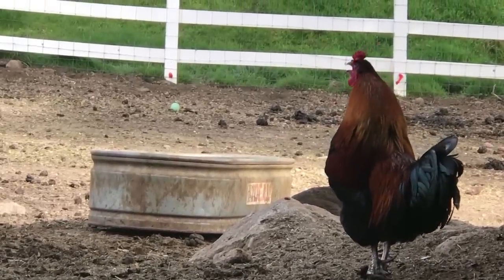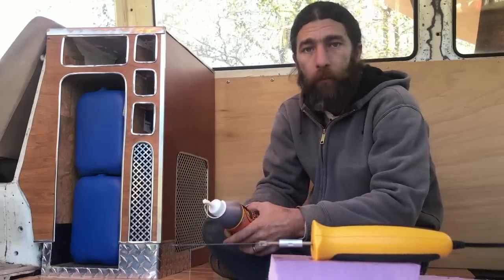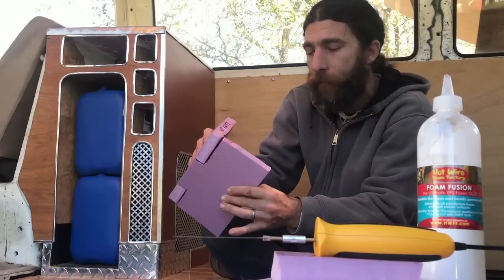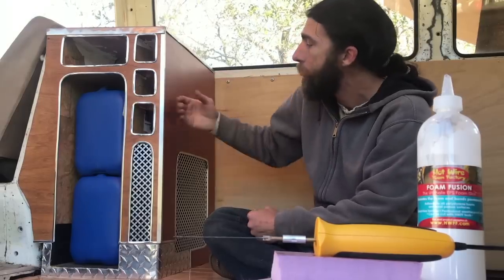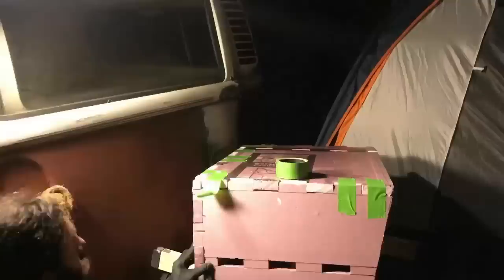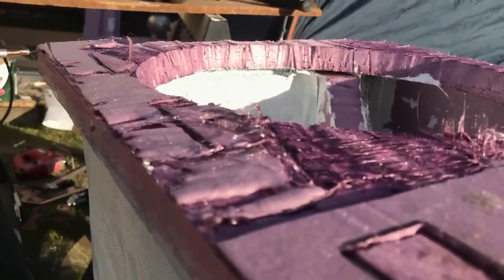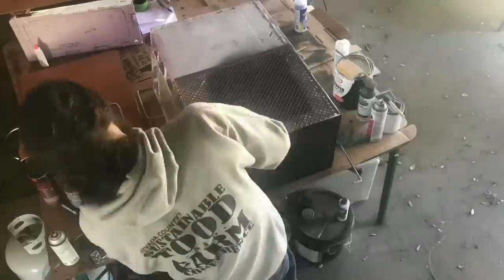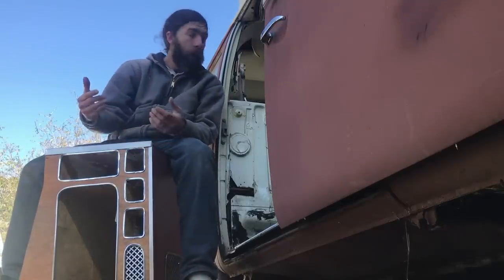Foam Cabinet Prototype - Improvements on Building Foam Cabinets for Camper Van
NEW BUILD VIDEOS OUT NOW, SEE MOST RECENT VIDEOS

Improvements on cutting tool, glue and joinery methods of building foam cabinets. This cabinet  has wood laminate, diamond plated aluminum kick plate, and a stainless steel countertop. Made using XPS foam (Extruded Polystyrene, brand name; Foamular) insulation sheeting material and laminated with screen, wood, steel or aluminum for tensile strength. Overview of how to build ultra light and ultra strong cabinets for an RV, van, camper, westfalia, or VW transporter. VW camper van T2 self build project.